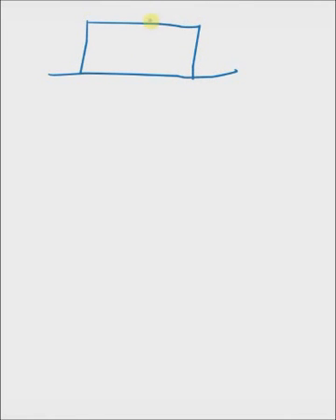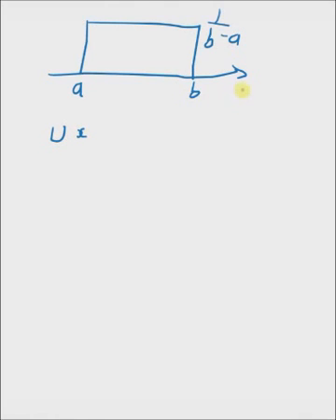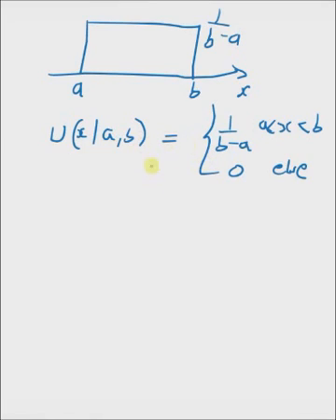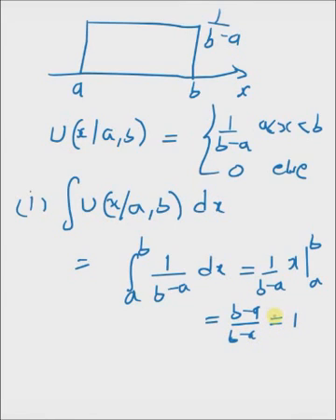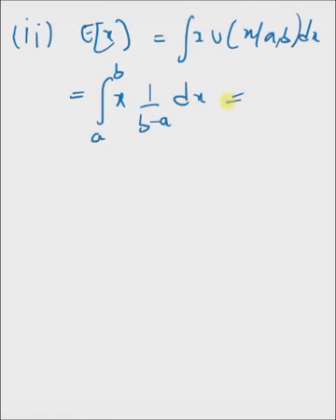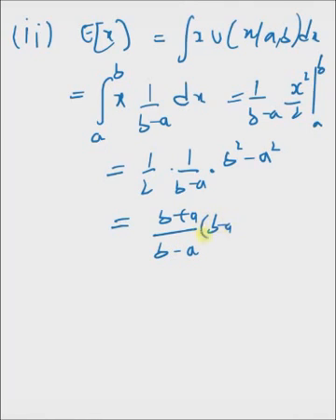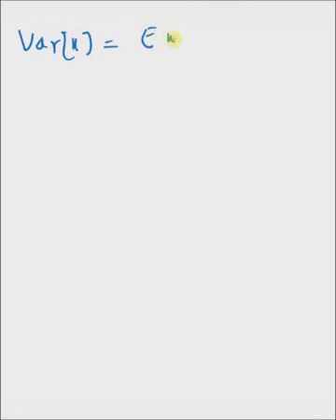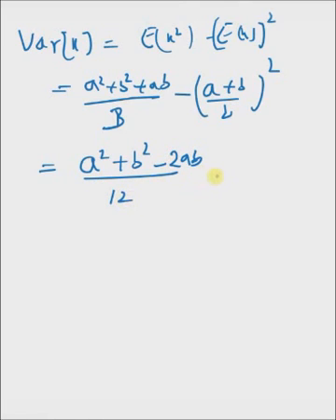Uniform Distribution Basic Properties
Basic moments of uniform distribution